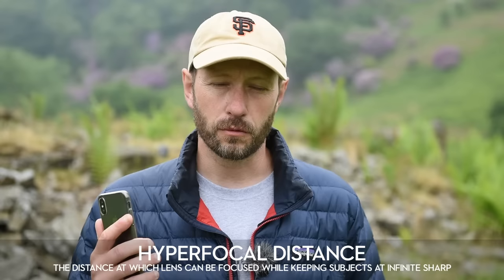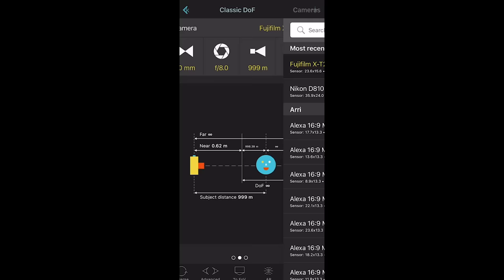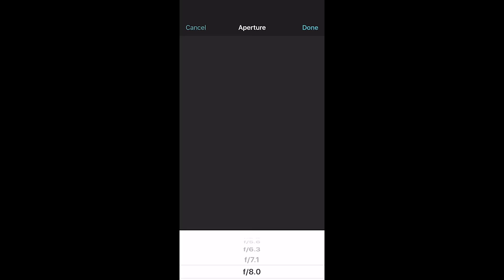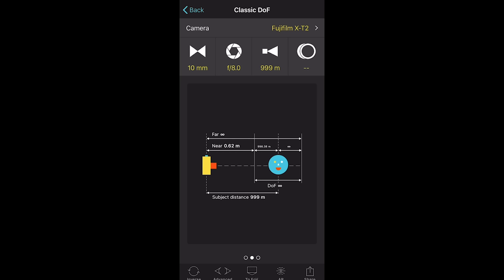3 ESSENTIAL lenses for landscape photography (and how to use them)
In this video share 3 landscape photography lenses that I love.  They have help me improve my photography over the years and I go through some top tips on how to get the best photos out of them.

The Lenses featured in this video

SUPER WIDE

Nikon - Nikon 16-35mm f/4
Fuji - Fuji 10-24mm F4

NIFTY FIFTY

Nikon - Sigma 50mm ART f1.4 (new version)
Fuji - Fuji XF35mm F2

EPIC ZOOM

Nikon - Nikon 70-200m f/2.8
Fuji - Fuji 50-140mm f2.8

MY OTHER PHOTOGRAPHY GEAR

The AWESOME printer I use
Great bag for hiking - Tenba 24L
Super light Benro Travel Tripod UK
A must have for tripod

VLOGGING GEAR
Studio microphone
Fujifilm X-T2
For steady shots - Zhiyun Crane 2
Drone I recommend
Mic I use for walk and talk
Recorder for walk and talk
Brilliant Tripod Jaws Clamp
Squirrels for Lav mic